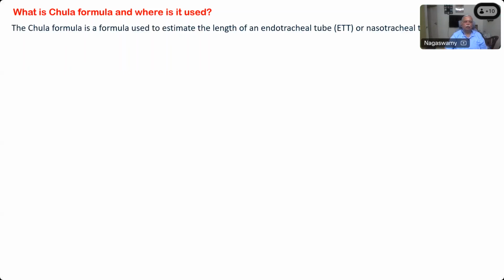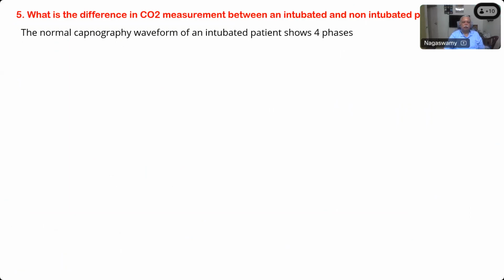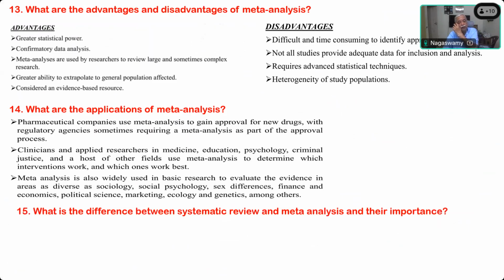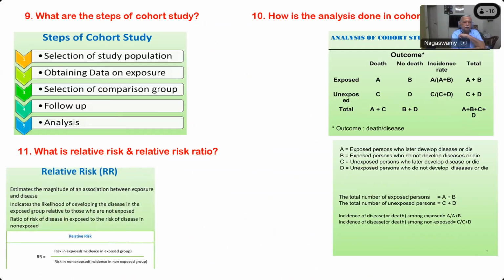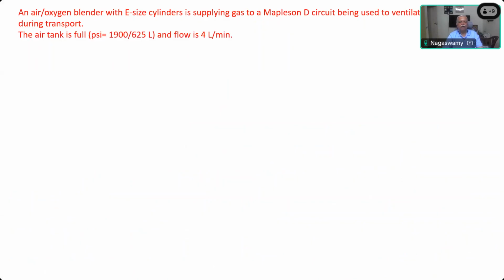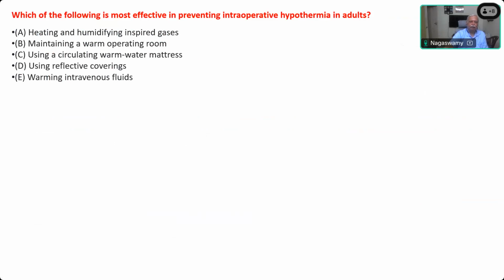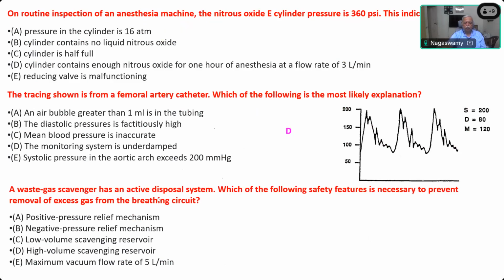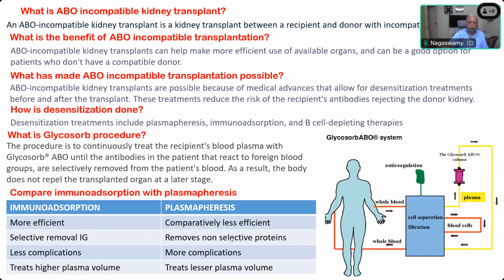7 NOV 2024 OSCE AND QUIZ WITH PROF V NAGASWAMY